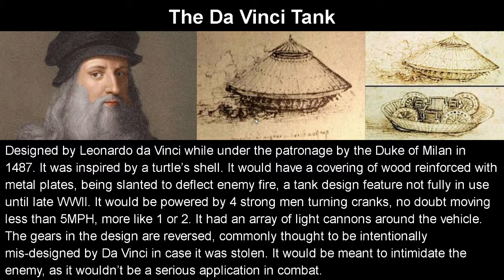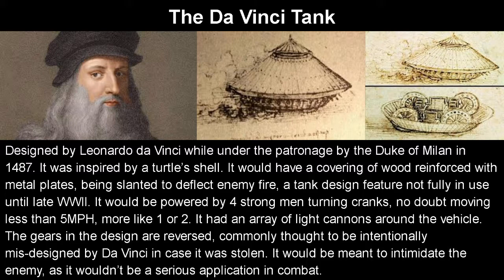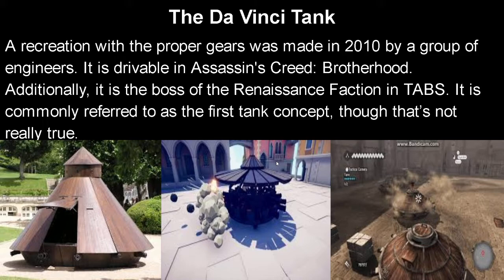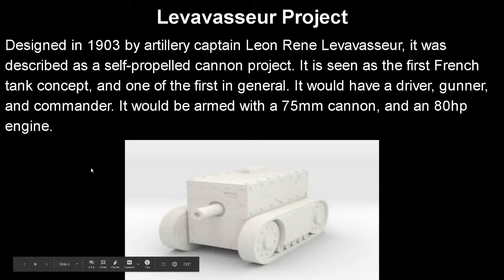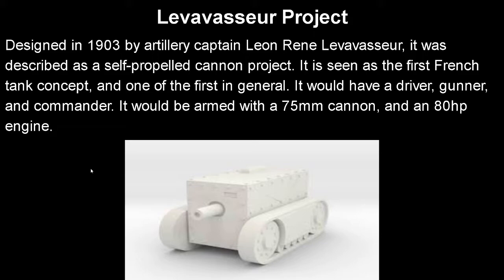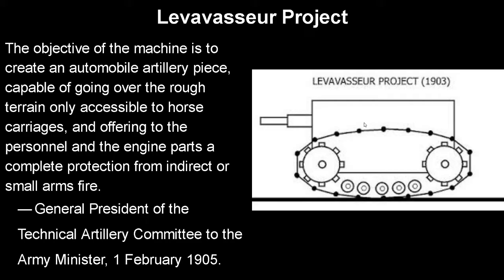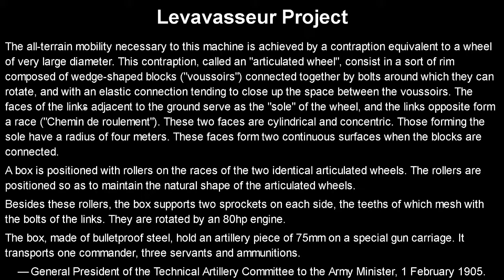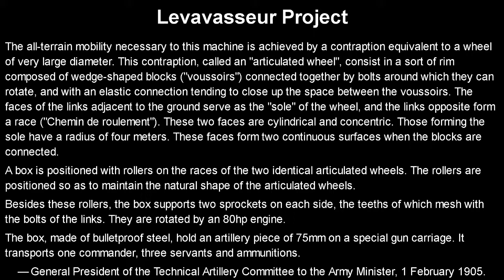A 1400s Tank? The Da Vinci Tank + Levavasseur Project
These two tanks are both tanks made for very interesting reasons. The French Levavasseur Project was an attempt to mechanize artillery; unfortunately, mechanization was waved off at the time as being 'too radical'. So it was denied. Meanwhile, genius inventor Leonardo Da Vinci designed a tank with cannons powered by humans in the 1400s. You can imagine how ludicrous the design is.